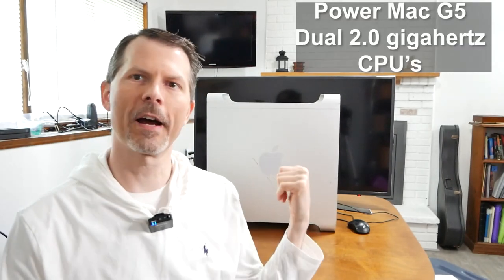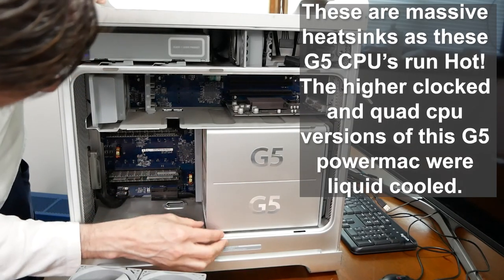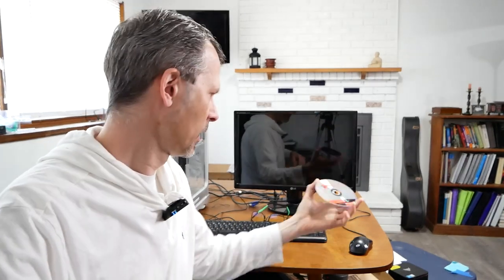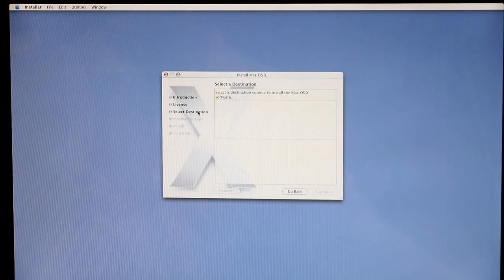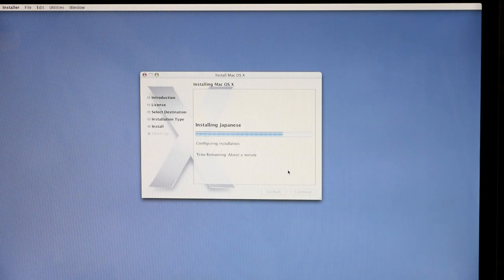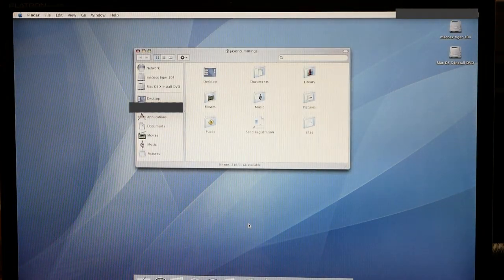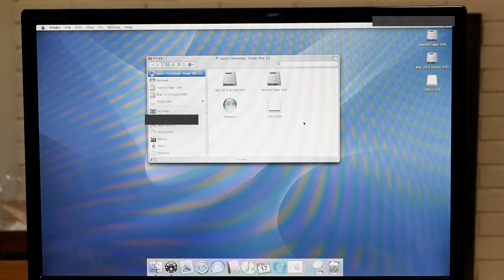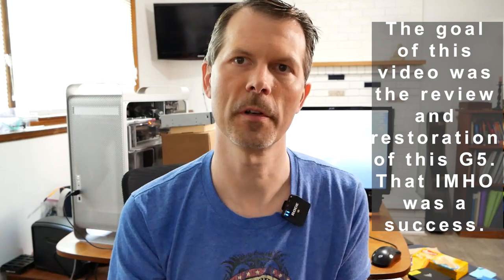Reviving My Power Mac G5 in 2023!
Join me on a journey to revive the iconic Power Mac dual G5 computer in 2023. I always wanted on of these computers back in the day but could never afford one. Step into the world of vintage computing as I delve into the process of reviving this beloved piece of technology to its former glory. Discover the challenges and triumphs as I breath new life into a classic hardware masterpiece. I picked this Power Mac up for $100 but back in 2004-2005 it would have cost $3000!

I'll also show you some of the software, operating system, and applications that the Power Mac G5 had during its prime.

Whether you're a longtime fan of the Power Mac G5 or simply curious about the allure of vintage computing, this video will sure to be a blast from the past for you! Experience the magic of reviving a piece of computing history and witness the timeless power of the Power Mac G5 in 2023.

Chapter markers:
1:00 Visual review of this Power Mac G5.
4:00 System specs.
6:19 Trying to Boot from USB.
9:22  IDE to SATA Adapter  to the Rescue! Trying a New DVD Drive.
10:21 You’ll Never Believe This! I got the Mac to Boot and Load 10.4 Tiger! I’ve never seen anyone do What I did before..
16:45  The G5 PowerMac Lives!
18:03 Setup and Config.
18:39 Taking a Look at the Mac OS 10.4 Tiger Desktop.
21:09 My Thoughts while The Mac Installs Updates.
21:49 Will I be able to Browse The web?
23:08 Desktop Configuration and Settings.
24:43 Failed 10.5 Leopard Update Attempts.
27:17 Final Thoughts + The Mac OS Upgrades To Be Continued!